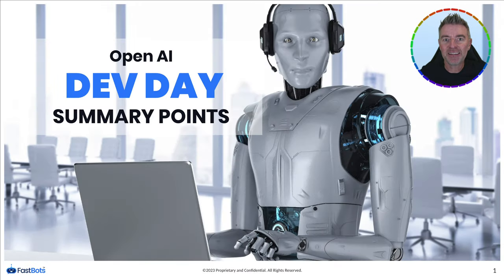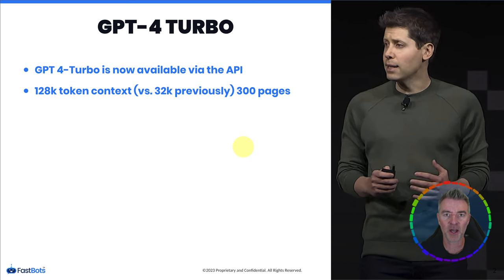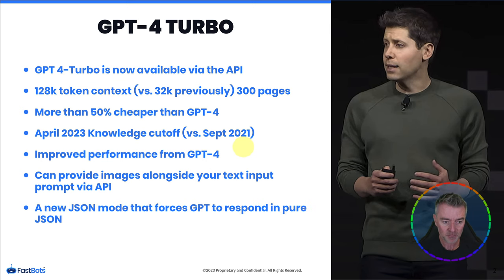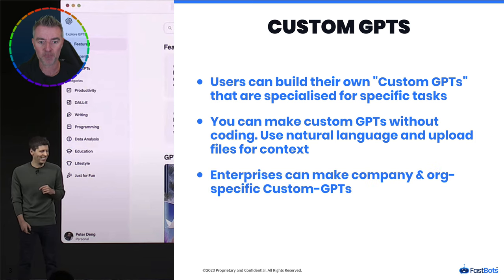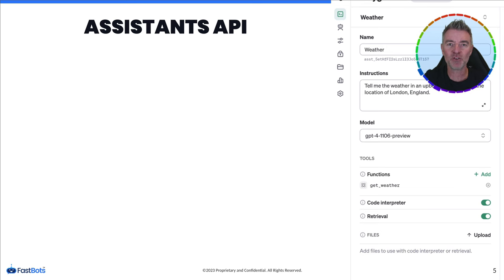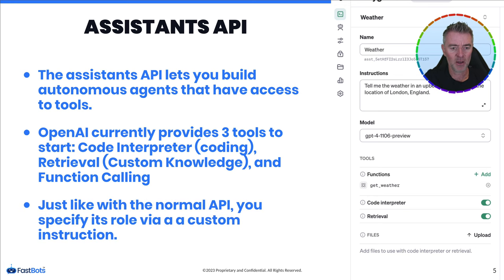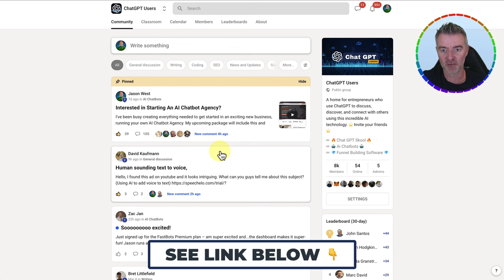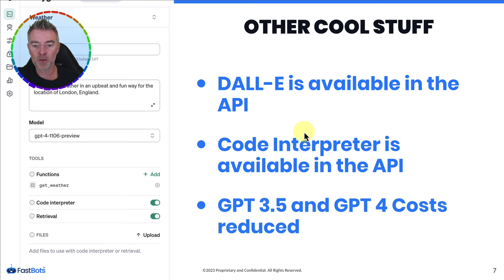Open AI Dev Day - Must Know Summary in 12 Mins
Open AI dev day released a whole host of AMAZING updates, including GPT-4 Turbo, GPT Store and much more. Watch this for a full summary of all the most important information.